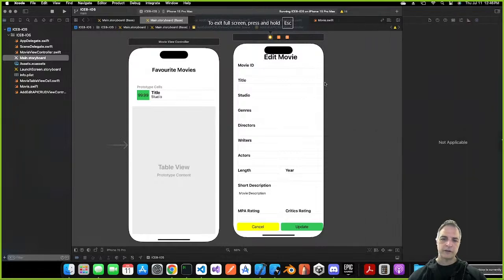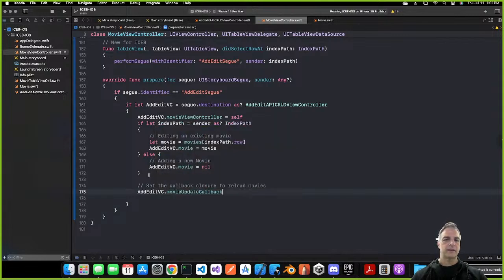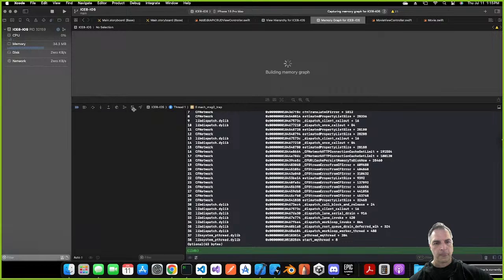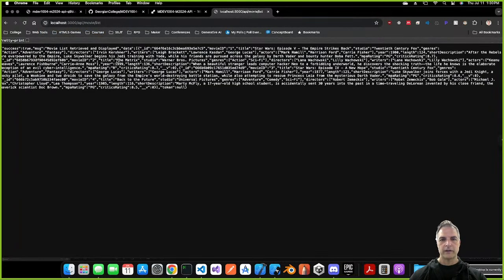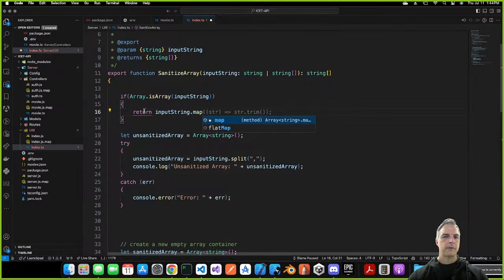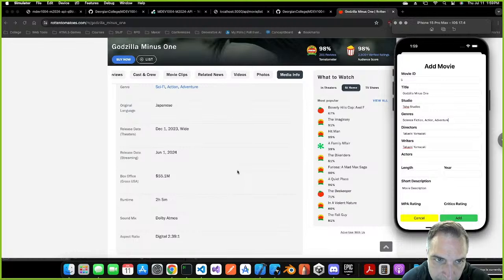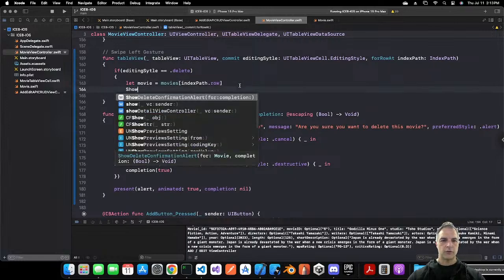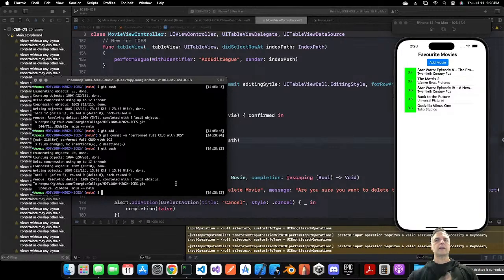MDEV1004 - M2024 - Week 9 - Part 2